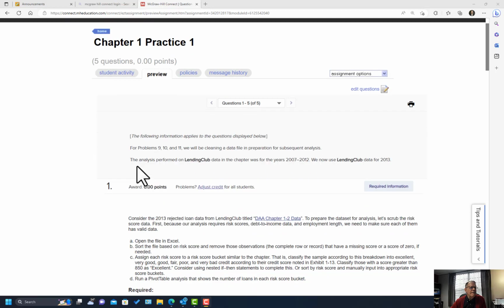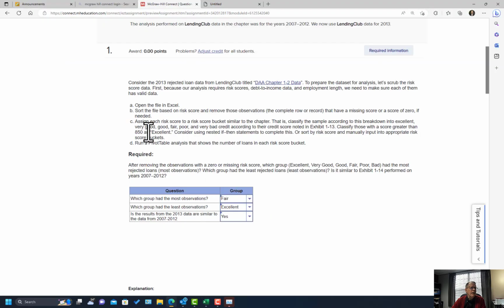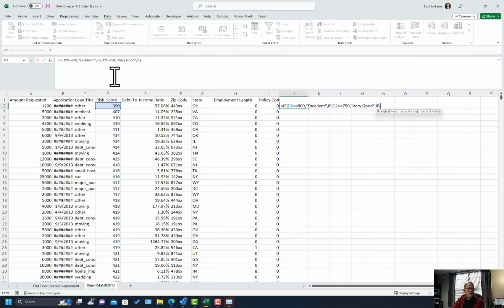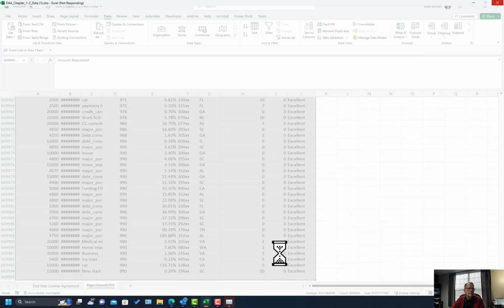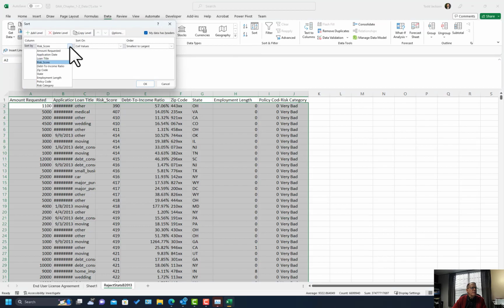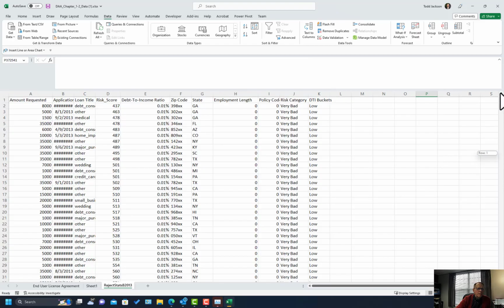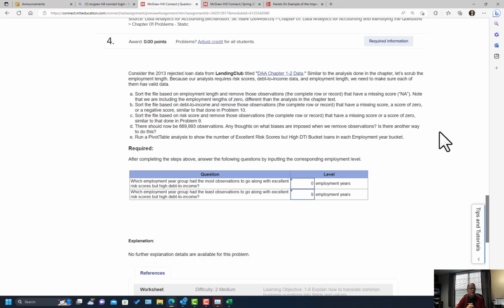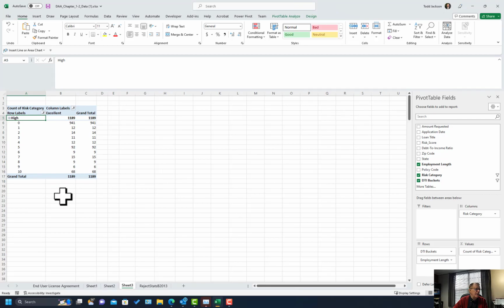ACCT 5233 Chapter 1 Practice 1